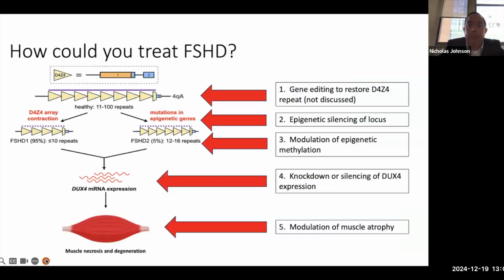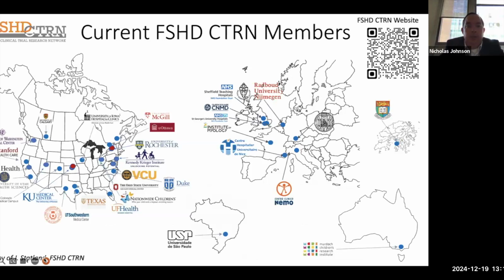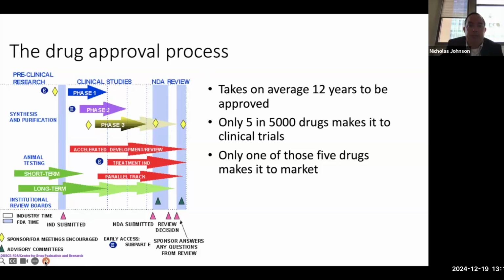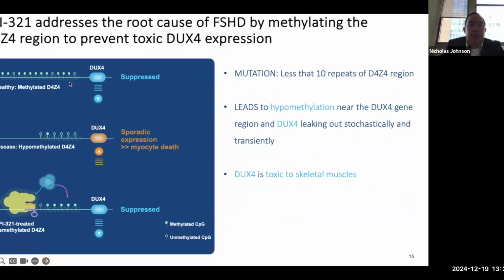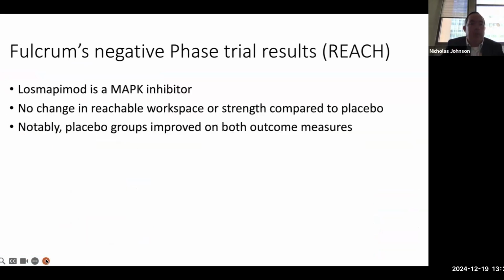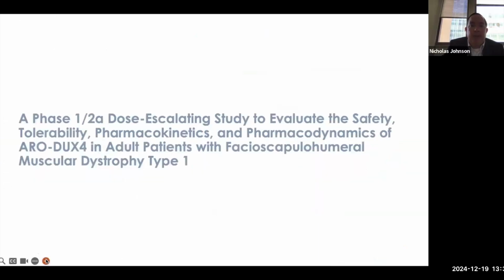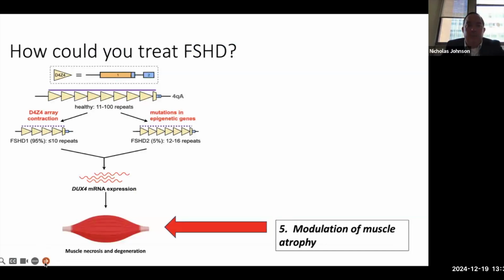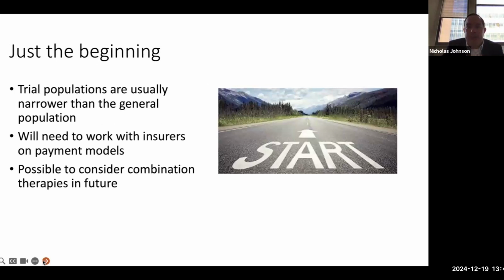2024 Annual Drug Development Update with Dr Nick Johnson MD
This is our annual update on therapy development for FSHD. We’ll hear the latest on Fulcrum, Avidity, and Roche’s clinical trials, as well as updates on FSHD programs from Arrowhead, Dyne, and Epic Bio. What strategies are being considered? How are different candidate drugs progressing through the process of reaching the clinic? What’s coming in 2026? Nick Johnson, MD, director of the FSHD research center at Virginia Commonwealth University, will present the latest news and answer your questions.